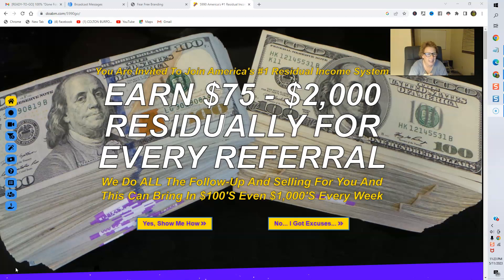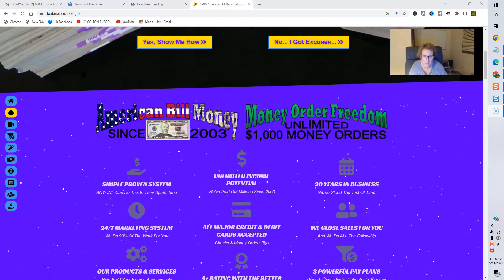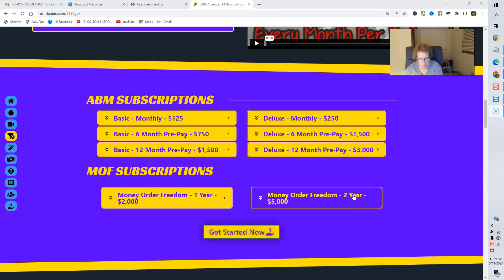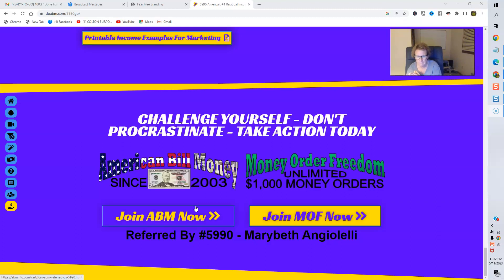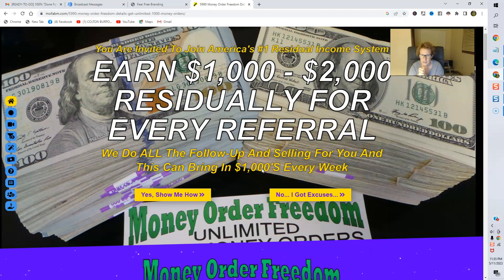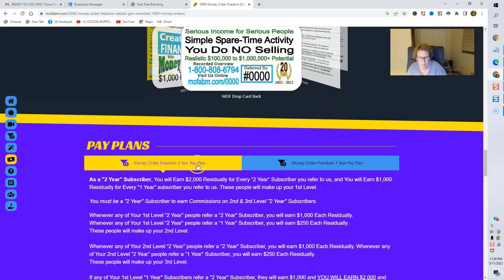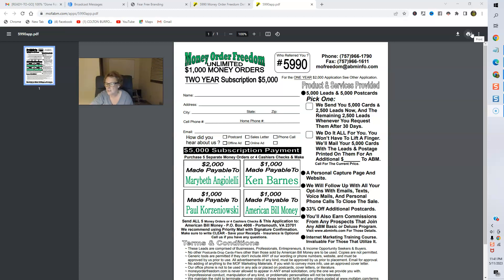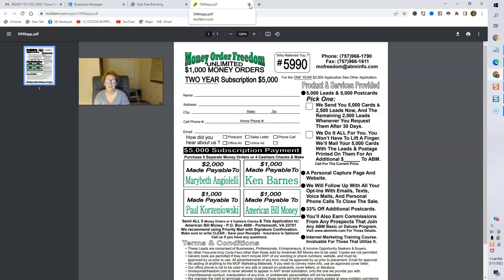American Bill Money & Money Order Freedom - Review/Results 2023 - Best Residual Income Opportunities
American Bill Money and Money Order Freedom - in this American Bill Money Review video and Money Order Freedom Review video, I share with you the highlights and benefits of Money Order Freedom and American Bill Money both #1 residual income opportunities for 2023 and beyond as well as proof that American Bill Money and Money Order Freedom are still working and they can work for you too when you get started with American Bill Money and Money Order Freedom.

American Bill Money,
Money Order Freedom,
American Bill Money Review,
Money Order Freedom Review,
American Bill Money 2023,
Money Order Freedom 2023,
Money Order Freedom Reviews,
American Bill Money Reviews,
American Bill Money Proof,
Money Order Freedom Proof,
American Bill Money Compensation Plan,
Money Order Freedom Compensation Plan,